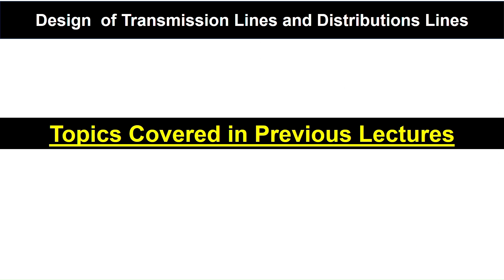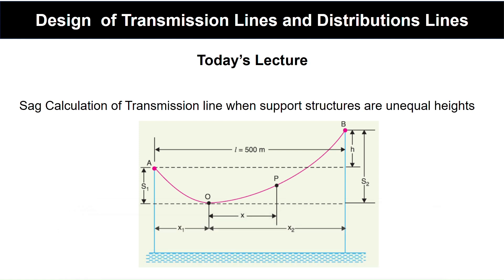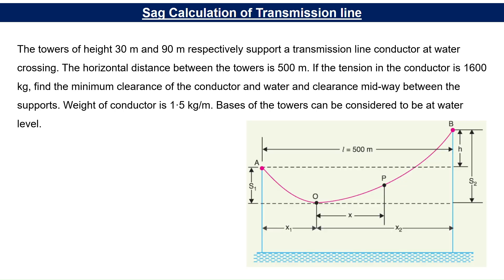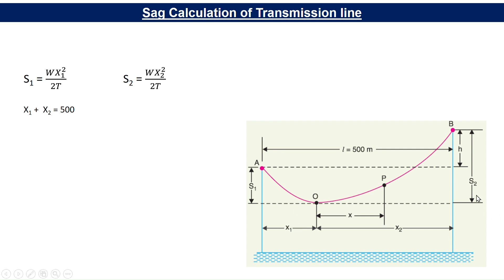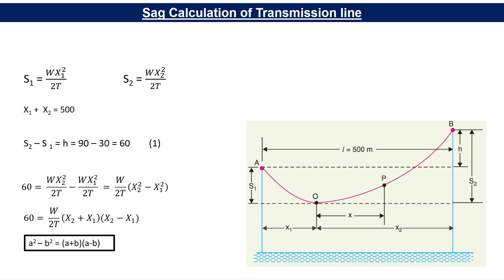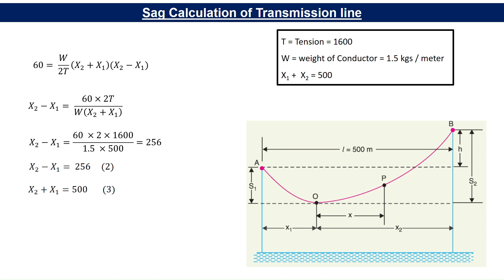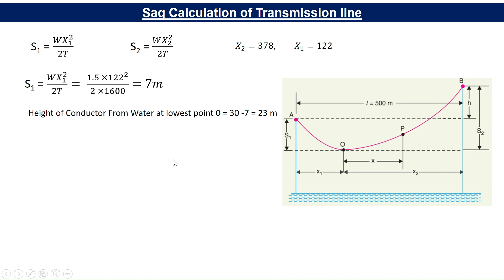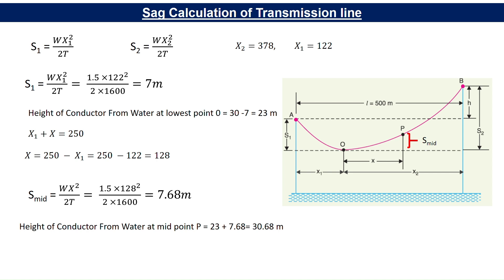Lecture No16 | sag calculation of transmission line | what is sag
You have Studied in your Engineering Course about the sag of Transmission Line. But Can you know how to calculate the sag of Transmission line in the practical World. This Video Teaches you how you can calculate sag of Transmission Line in The Practical World. That this video is about practical approach of Sag calculation.